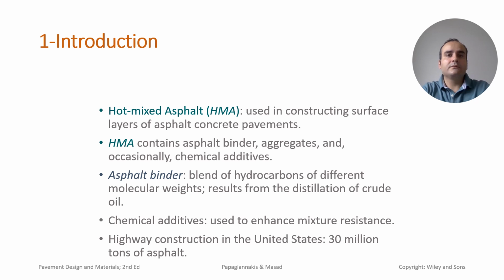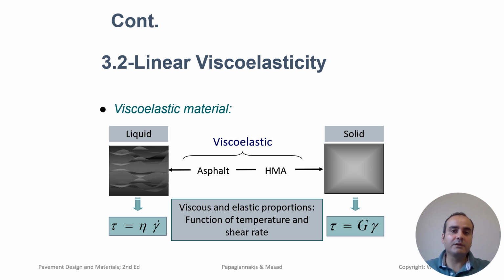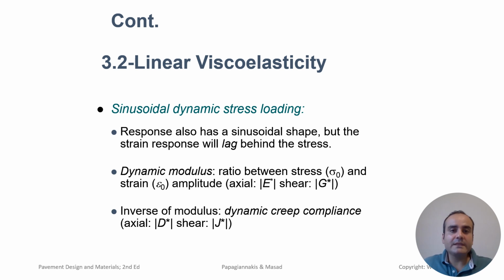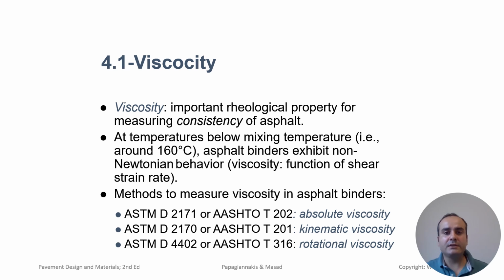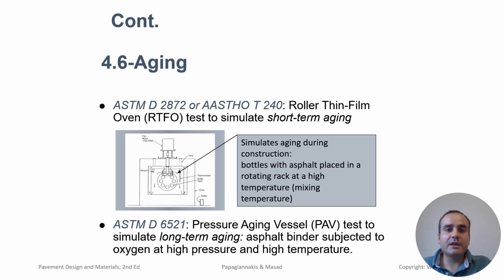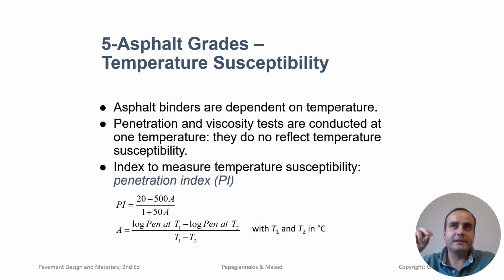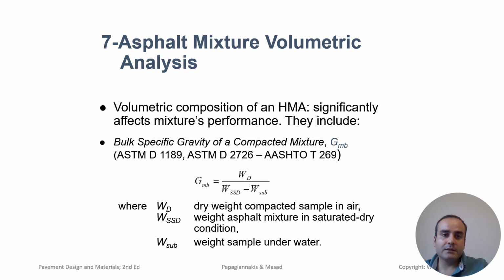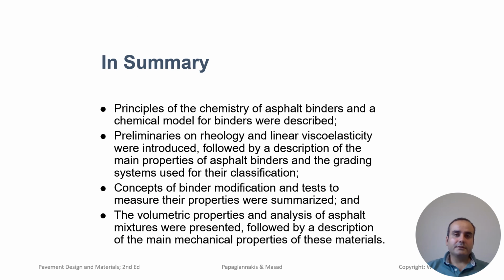Chapter 5 Asphalt Materials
In this chapter, we will dive into the properties and behavior of asphalt materials, primarily focusing on their role in pavement design. Asphalt is the binding material that holds aggregates together, forming the surface of most modern roads. Understanding its chemical, physical, and mechanical properties is crucial for designing pavements that last under various environmental and traffic conditions.